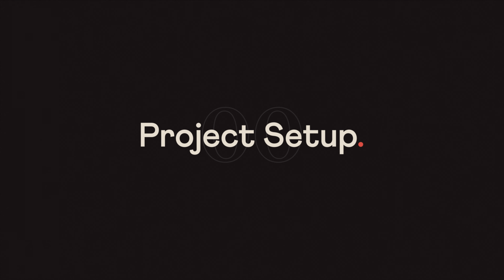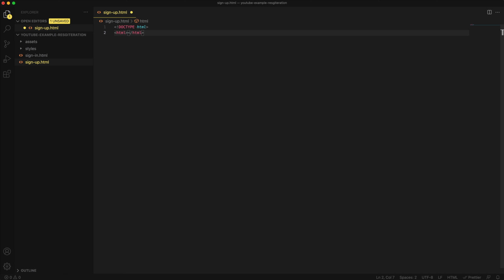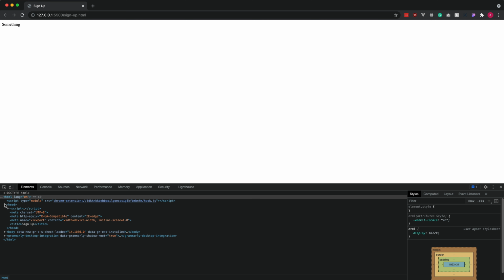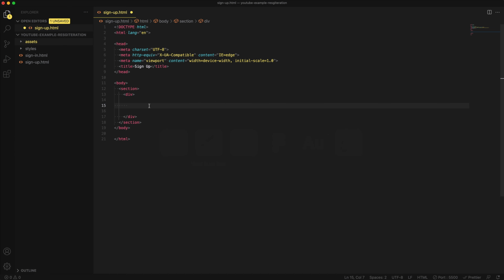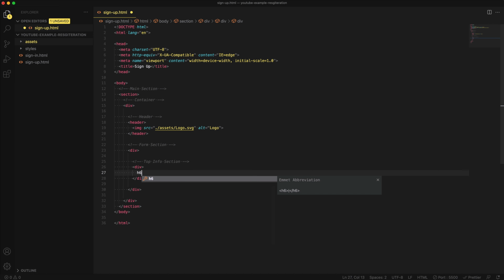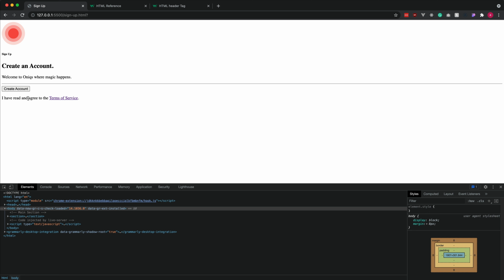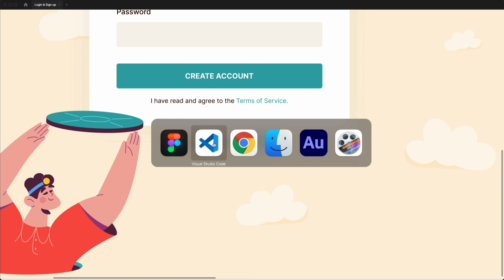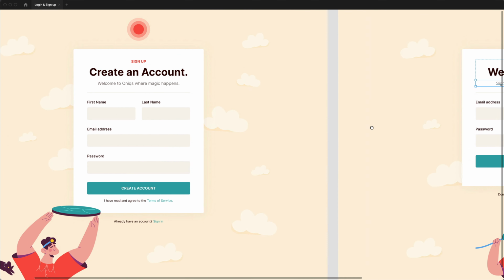HTML Tutorial for Beginners & Designers - Build a Simple Website From Figma to HTML - 2022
💬 Title

HTML5 Tutorial for Designers and Beginners.

📒 Description

We started with our Figma Design last time and in this video, we're turning that design into a real-life HTML Layout. This video will not cover CSS but you will still learn a lot about important concepts in HTML.

Episode 13

🔗 Links to assets and files

• Prettier Setup (Only if it doesn't work for you out of the box)

🕰 Timestamps

0:00​ - Introduction
0:12 - What We're Building
1:11 - Project Setup
1:29 - VS Code Plugins
2:16 - Folders & Files Structure
4:04 - HTML Basics, Boilerplate & Emmet
5:08 - DOCTYPE
5:27 - HTML Tag
5:45 - Head Tag
7:38 - Body Tag
8:02 - Project Starter
8:56 - Design to Code - The Box Theory
9:53 - Section Tag
10:28 - Browser Developer Tool
11:04 - Block vs Inline Elements
12:44 - HTML Attributes
13:30 - Div Tag
14:30 - Import Images into VS Code
15:04 - Header Tag
15:27 - Image Tag
17:55 - HTML Comments - Setting up our Layout
18:57 - Coding the Form Section
19:47 - Heading and Paragraph Tags
21:12 - Hr Tag
21:36 - Form Tag & Setup
23:26 - Button Tag & Terms of Service
24:45 - Label & Input Tags & IDs
25:56 - Illustration Images & Finalising the Sign-up Page
30:54 - A Tag and Linking to the Sign-in page
31:32 - Coding the Sign-in.html and Finalising the Code
34:11 - Outro

🔗 Connect

If you appreciate the hard work that went into this video, please show me some love by dropping a Like 👍 and sharing it with other people that you think can also benefit from this.

🙃 About me

My name is Ari. I’m a digital product designer and developer with over 12 years of experience based in Sydney, Australia. I currently work for a startup, freelance on the side and make these videos to give back to our tech community. If you have any suggestions on how to improve these videos, then let me know!

If you have any questions, comment on one of the videos or follow me and ask me on Instagram via DM.

639